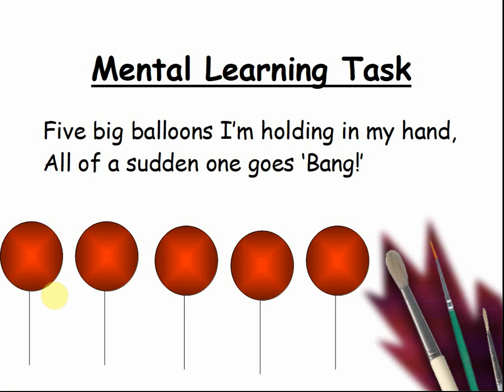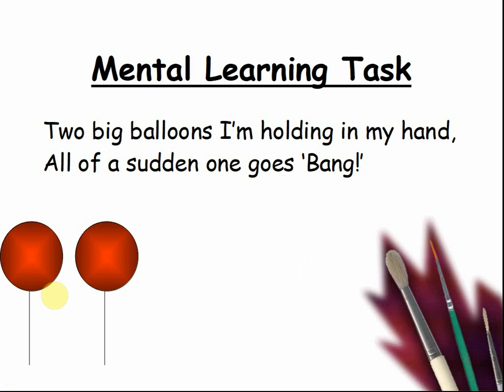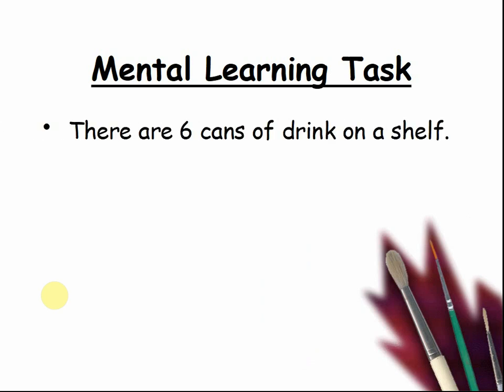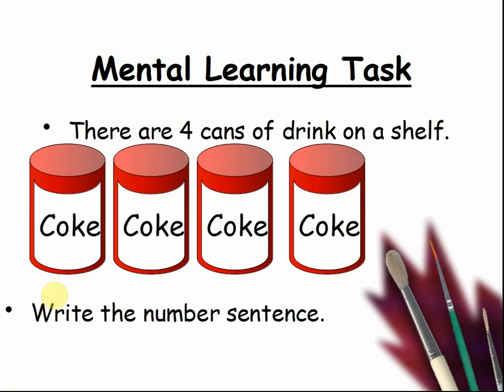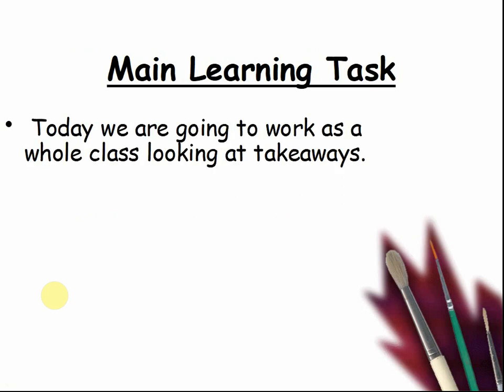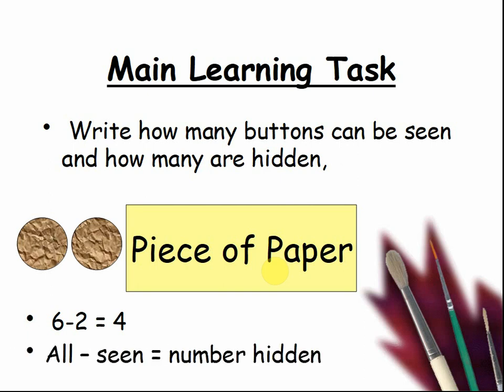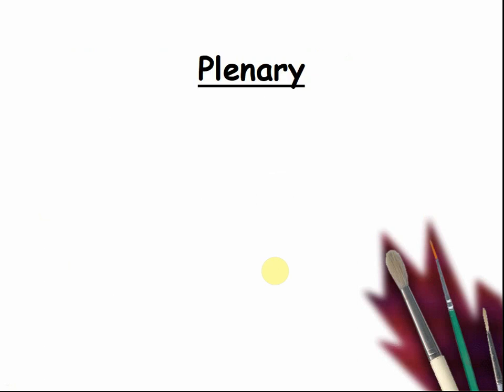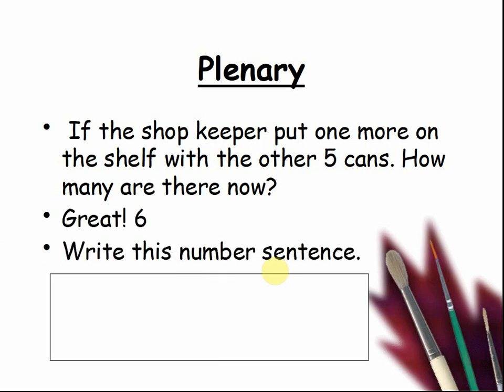Simple Adding Taking Away Year One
Simple Adding Taking Away Year One is in Year 1 Lesson 5 Autumn Taking Away Maths lesson. This Simple Adding Taking Away Year One lesson is all about adding and subtracting, their relationship and taking away. The video is a visual idea of subtraction and shopping. This Simple Adding Taking Away Year One lesson can be used in the classroom or it could be used in the home as extra support.